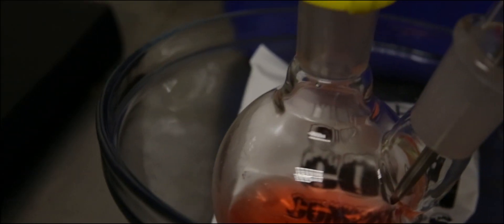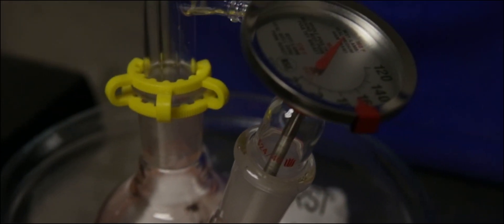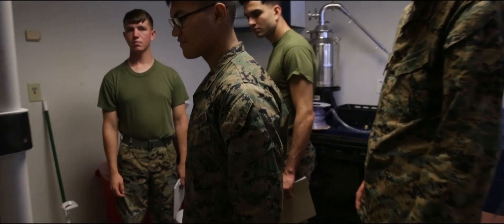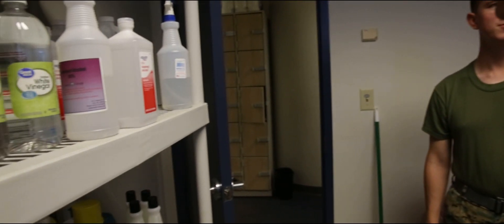Chemical/Biological warfare training - 2019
U.S. Marines with CBRN (Chemical, Biological, Radiological, and Nuclear) Defense platoon conduct a training exercise at Guardian Centers Training facility, Georgia.